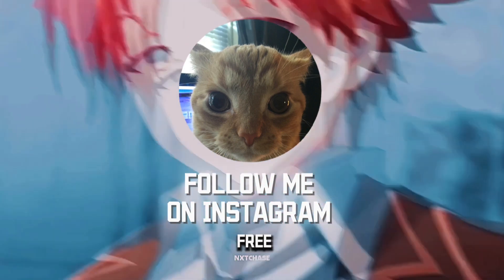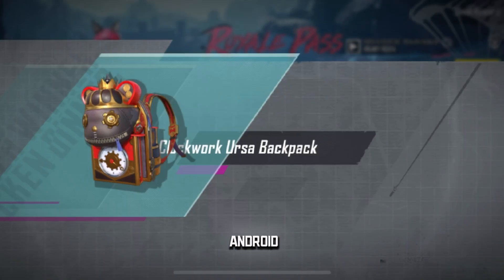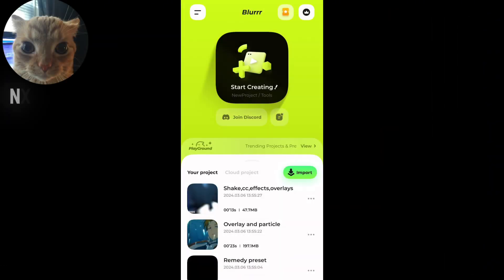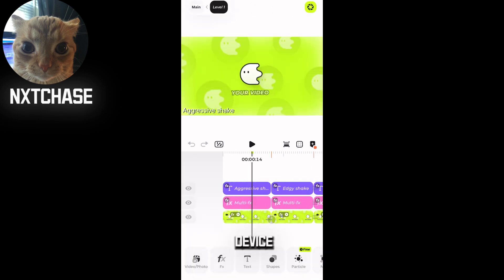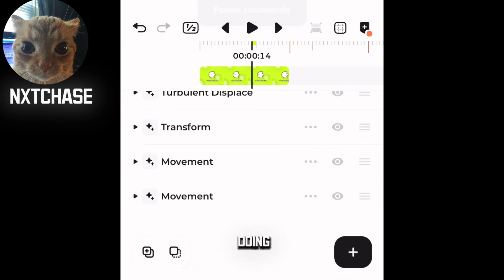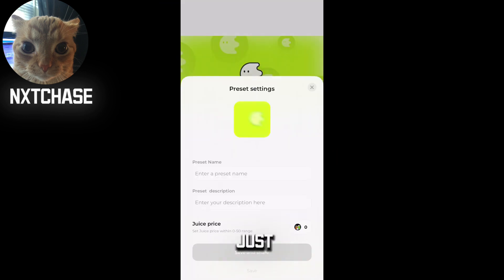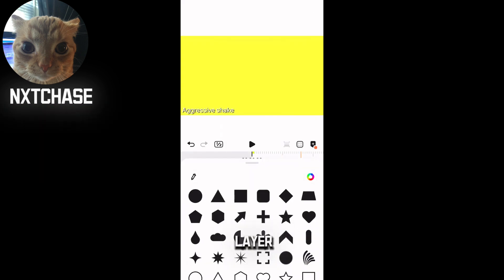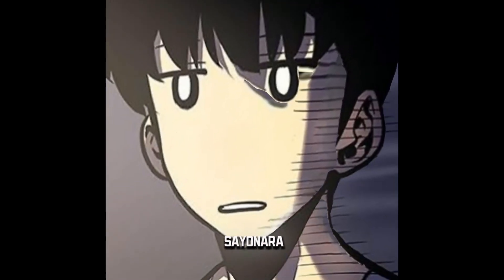how to use presets in blurrr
How To Use Presets On Blurrr App | blurrr app tutorial by NXTCHASE

So guys in this video I showed you how you can use presets on blurrr app

Easy method

To make this extra special✨

 here’s a free 7 day

Blurrr premium subscription

Use It before March 31

Redeem this code In blurrr app
(IOS USERS ONLY)

’ NXTCHASE123 ’

Exclusive for you guys

Do try the blurrr app now!

Comment your thoughts In comment box
And also

Watch this tutorials of blurrr app to Improve your editing skills

blurrr app for pc
blurrr app for android release date
blurrr app for ios
blurrr app full version
alight motion transitions tutorial,
alight motion shake pack,
alight motion download link,
alight motion app link